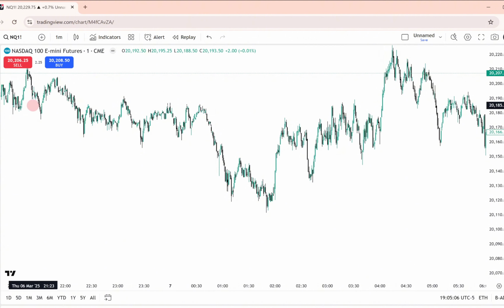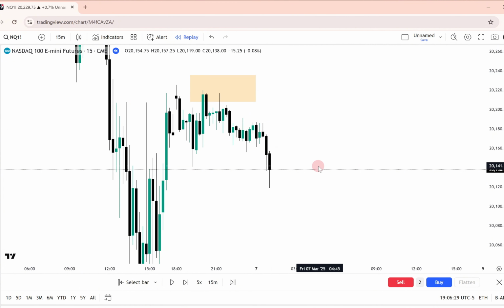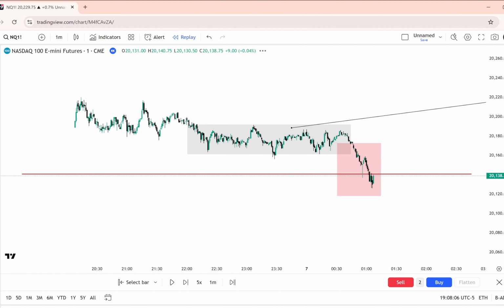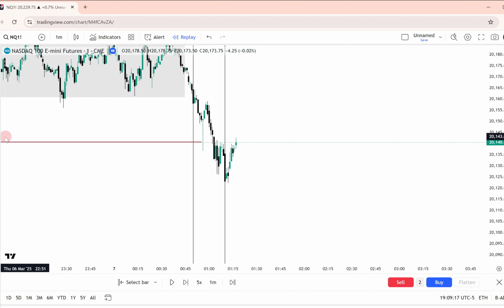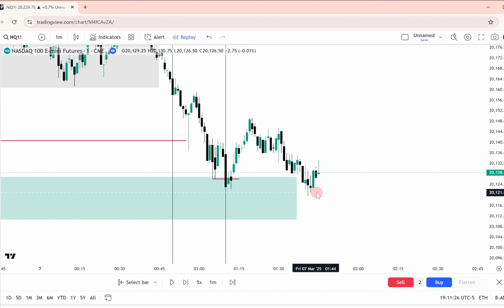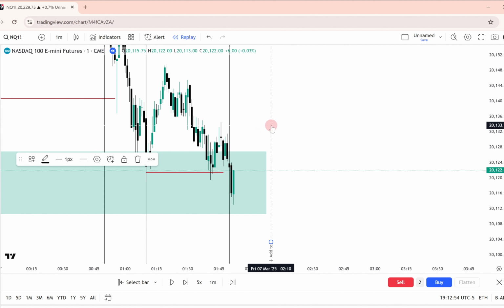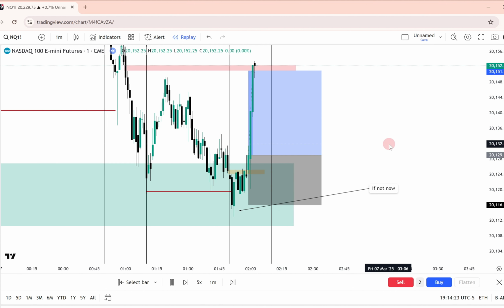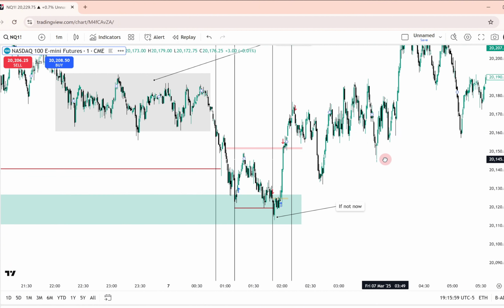My A+ Trade Setup | The Fullview Macro Model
A breakdown of two trades that I took using my Macro Model that I have worked to refine over the last 1.5 years. This will be a model that I continue to use to take trades.